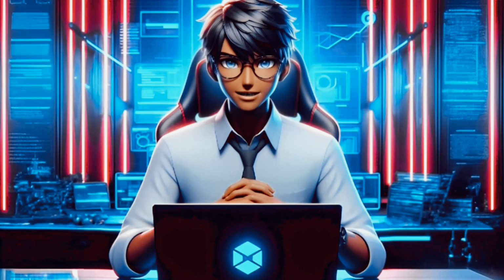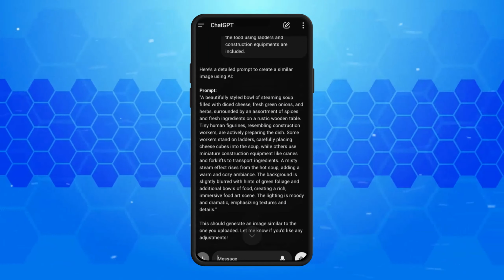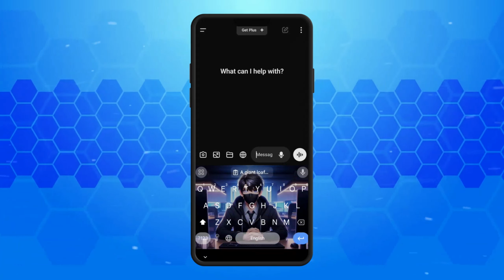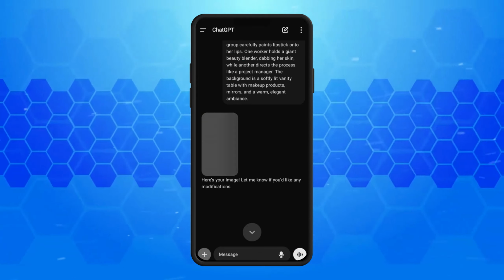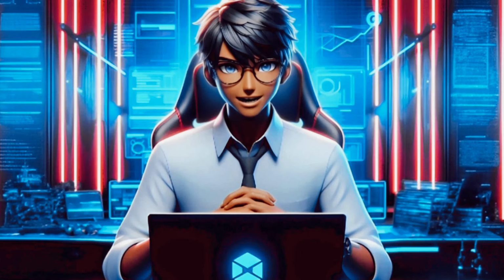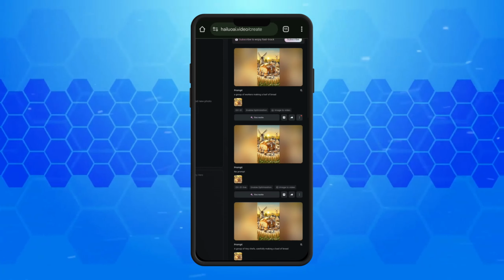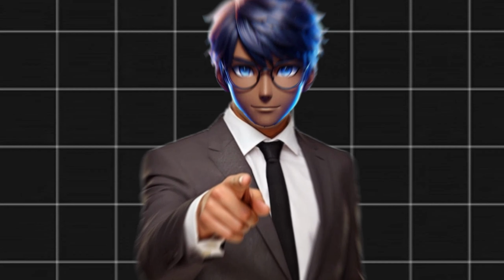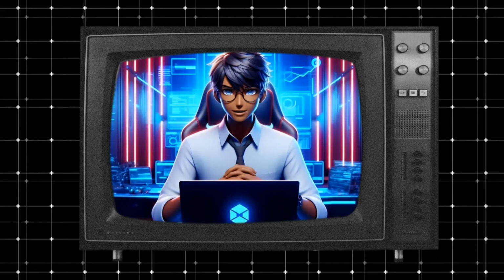How I create tiny world miniature videos with free AI tools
In this video, I'm excited to share with you my secrets on how I create stunning tiny world miniature videos using free AI tools. As a content creator, I've discovered the power of AI in revolutionizing the video generation process, and I'm thrilled to share my expertise with you. I'll show you how to leverage the best AI tools for YouTube to create engaging and high-quality miniature videos that will leave your audience in awe. Whether you're a seasoned content creator or just starting out, this video will give you a comprehensive guide on how to make AI videos that stand out from the crowd. So, if you're ready to take your video content to the next level with AI, then this video is for you. Let's dive in and explore the world of AI miniature world creation together!